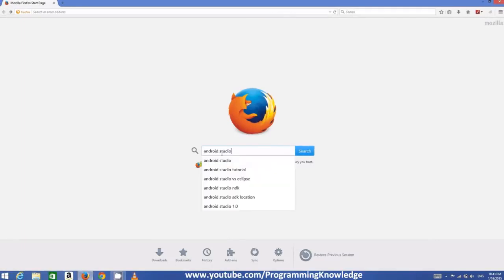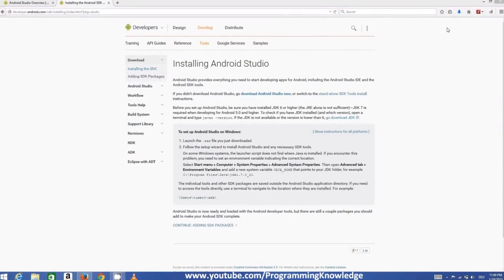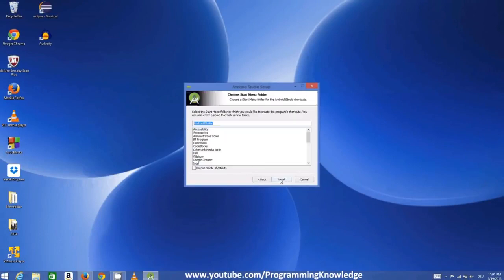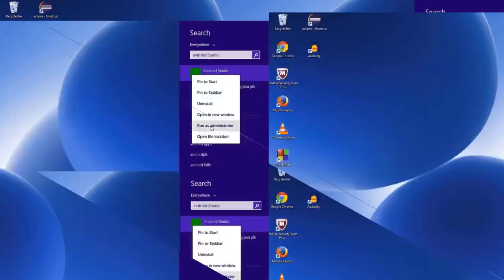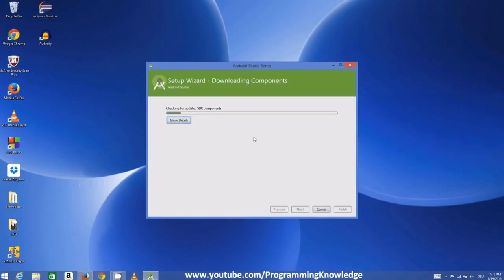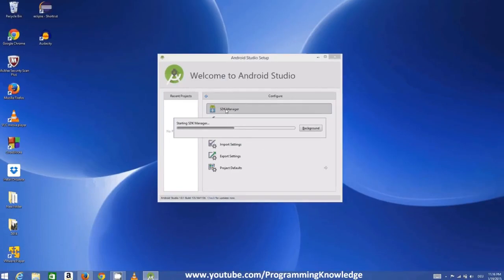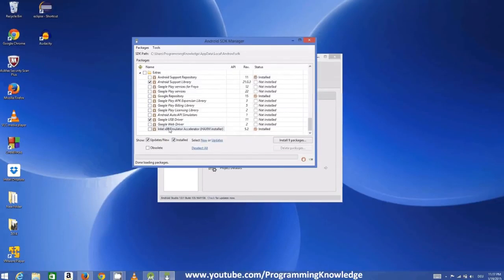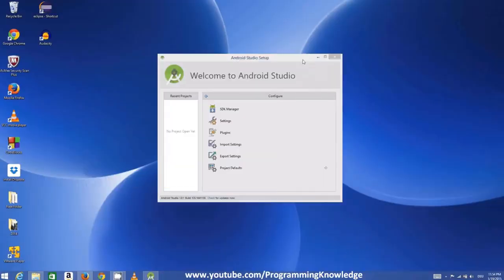Android Tutorial for Beginners 2 # How to install Android Studio